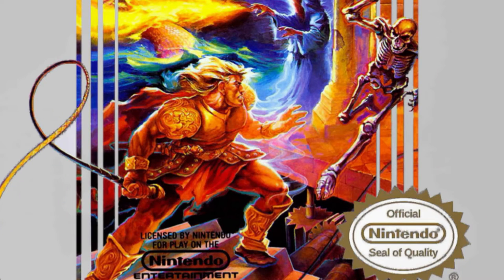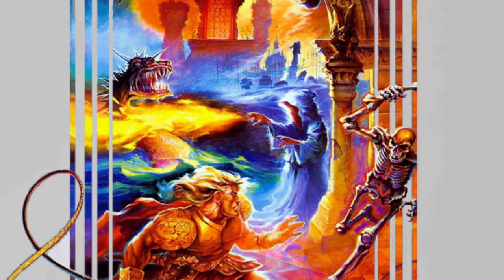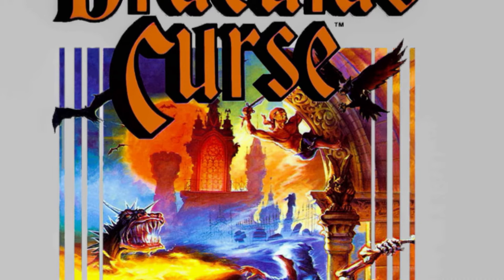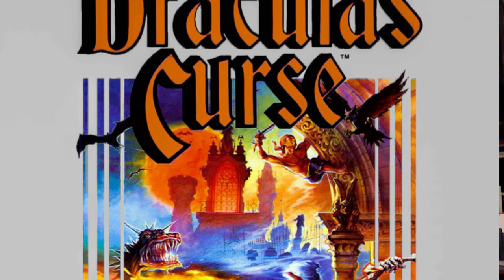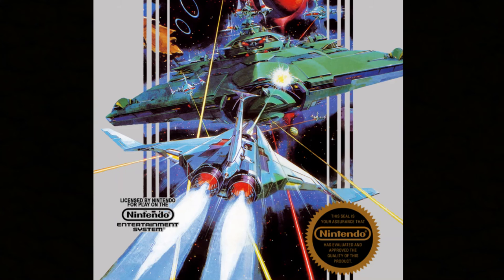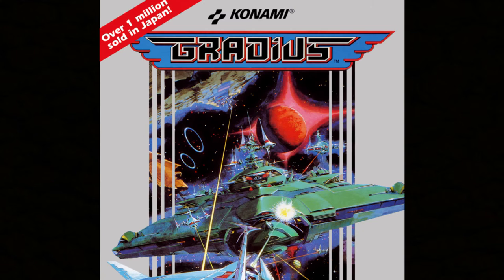Top 3 NES Box Art - Response To MegaDan29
A response video to MegaDan29, talking about my favorite NES Box Art. Thanks to The Ice Pirate for cluing me in!